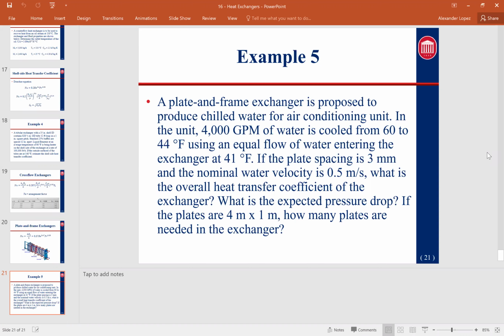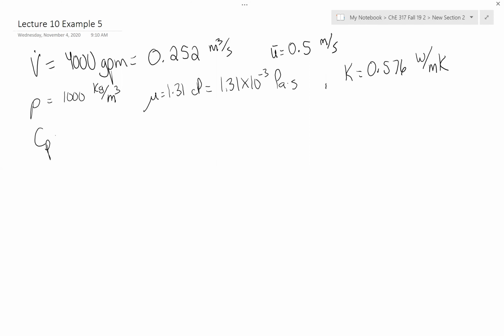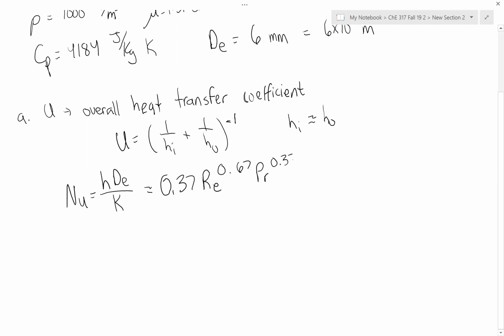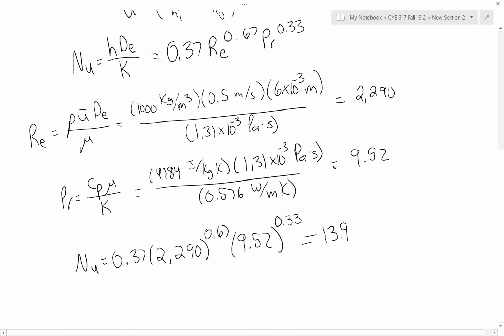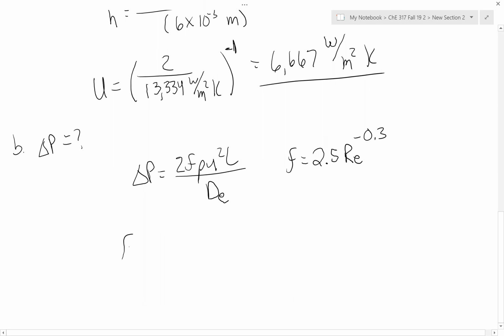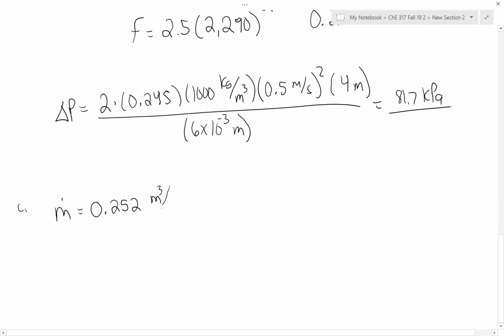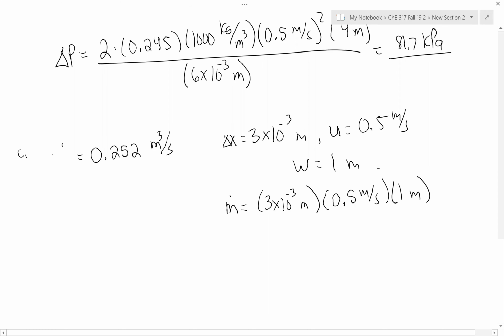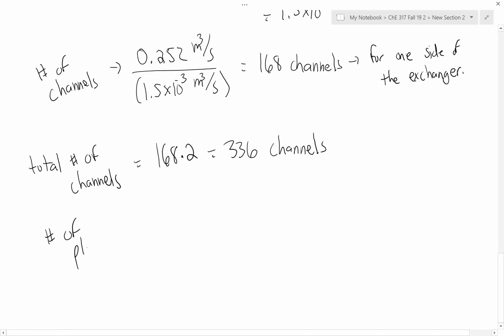Lecture 16 Example 5 Solution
This video presents the solution for example problem 5 in the lecture 16 slides on heat exchangers.